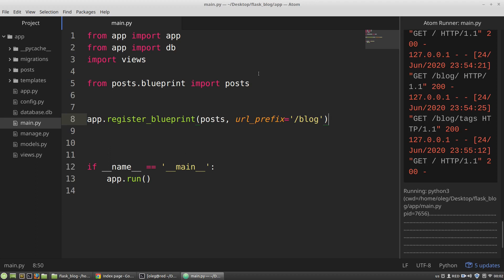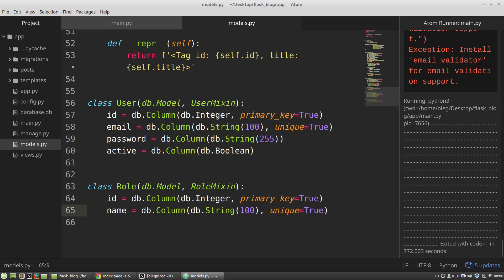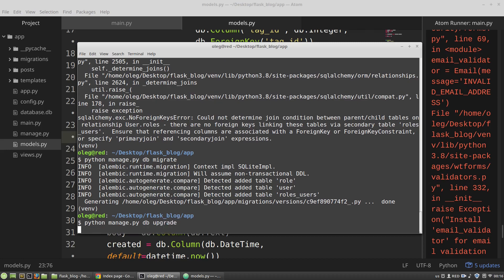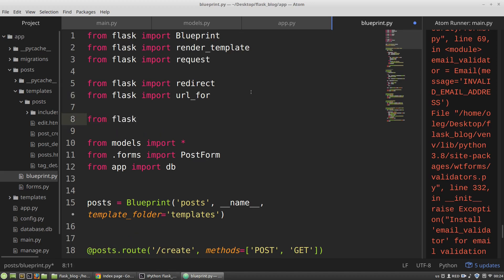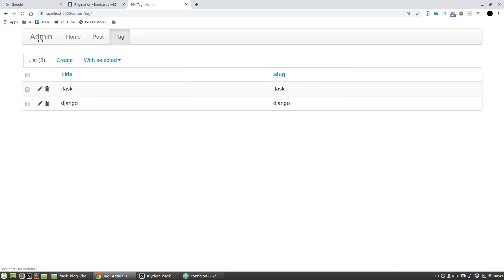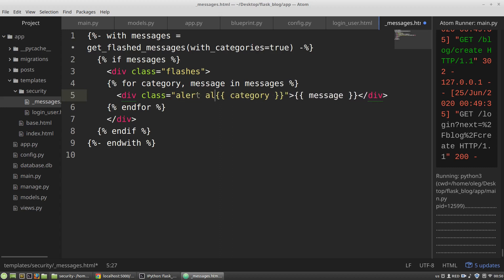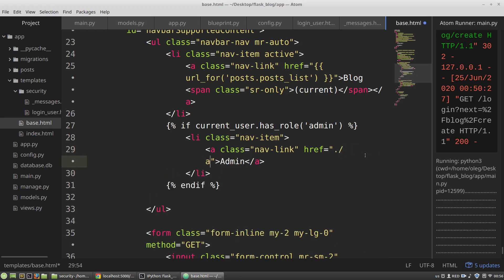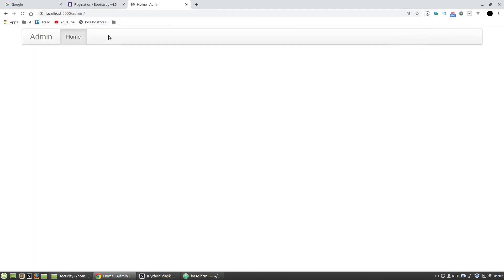Python Flask Tutorial #10: Restrict access to admin panel | Flask crash course for beginners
In this video (#10) of my Flask Tutorial for absolute beginners we will restrict access to the Flask Admin panel. Details of the video:
1. How to restrict access to a view of a Flask project
2. How to restrict access to a Flask model in the admin panel
3. How to restrict access to entire Flask admin panel
4. Authentication in the Flask Admin panel
5. Flask Authentication: Users and Roles
6. How to customize views in Flask admin panel
7. Flask-Security and Flask-Admin integration
8. Using of Mixins

✴️✴️✴️ This Flask tutorial ✴️✴️✴️

As an example for this Flask Crash Course I use a blog engine.